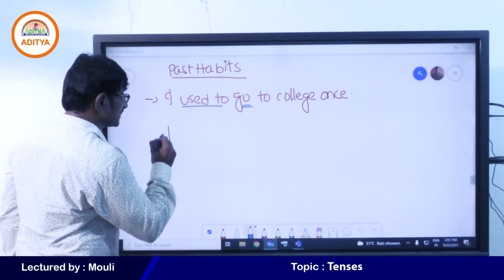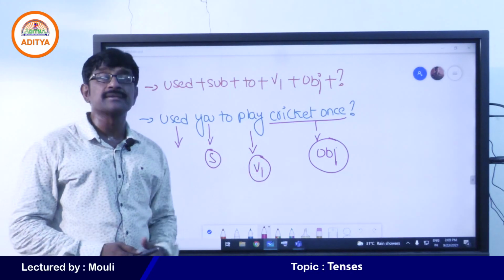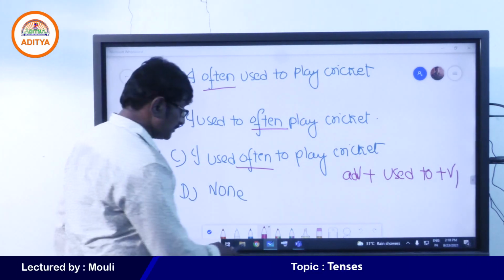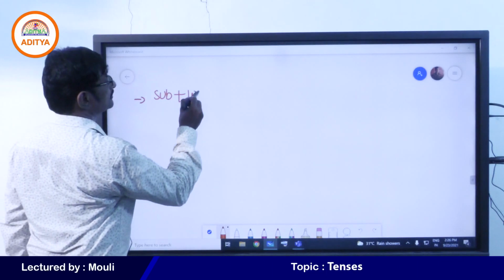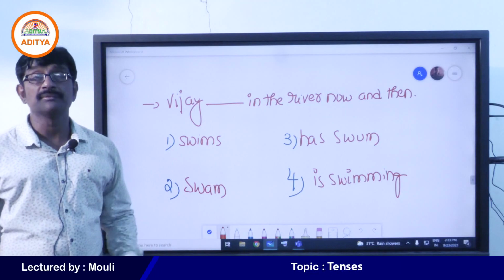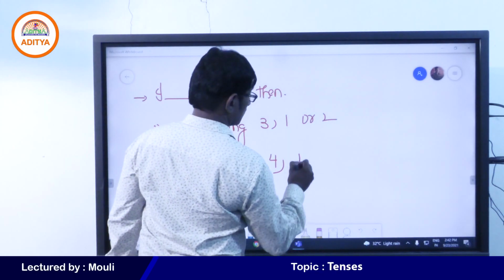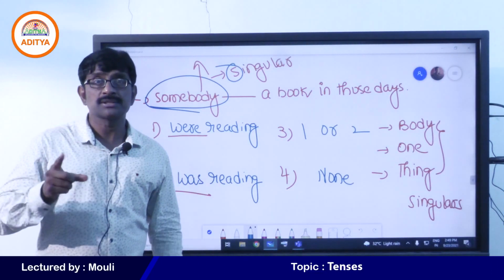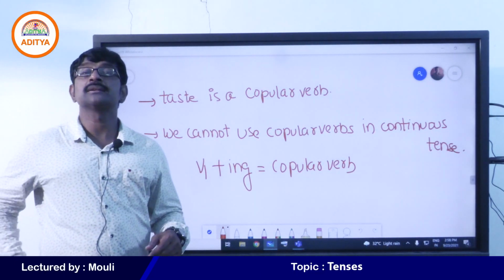TENSES - 23 09 21 M